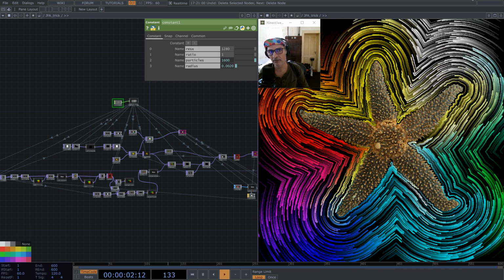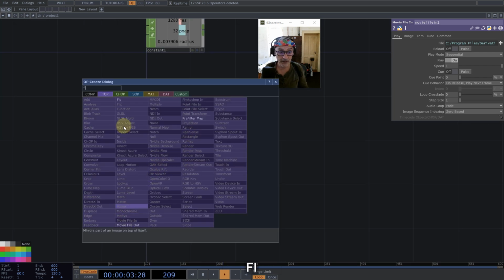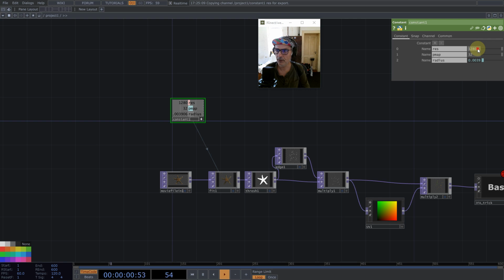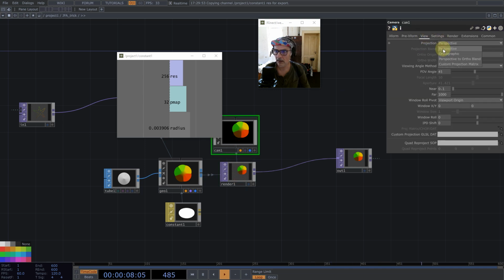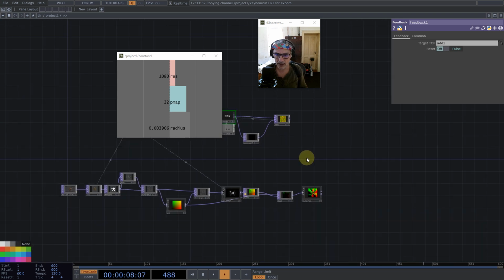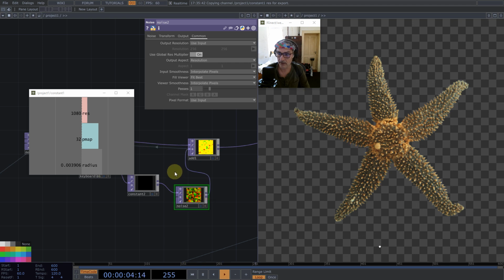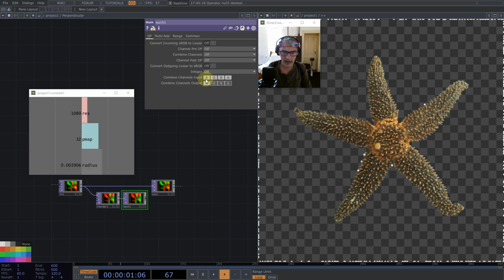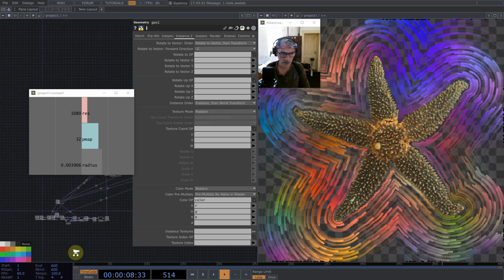JFA trick in TouchDesigner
In this, we build a Jump Flood algorithm using cones and a particle system that runs around the shape. There are plenty of glsl tools for this particular algorithm that are significantly faster, but I'm glad I found this approch.